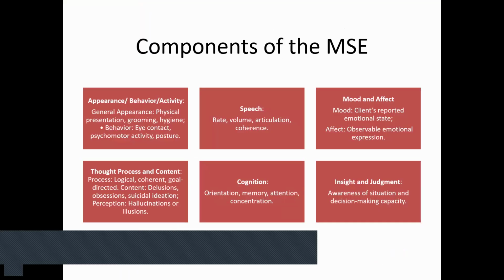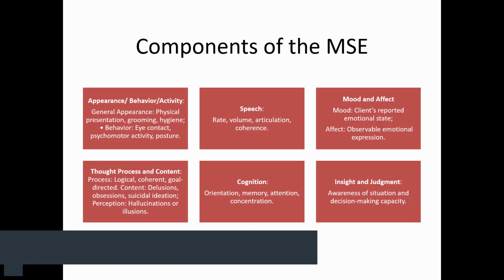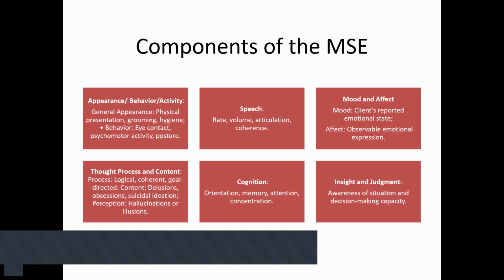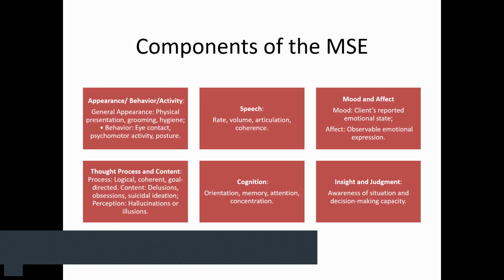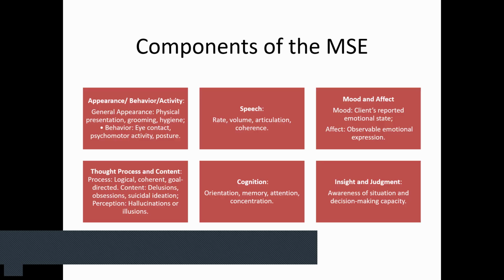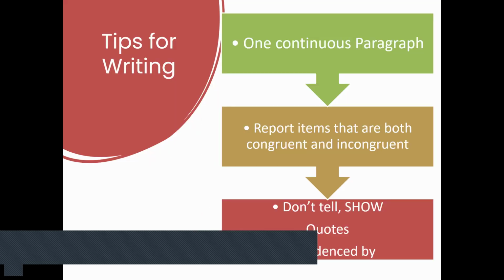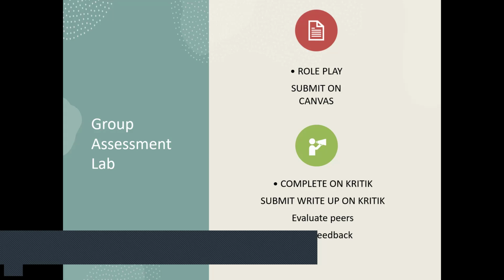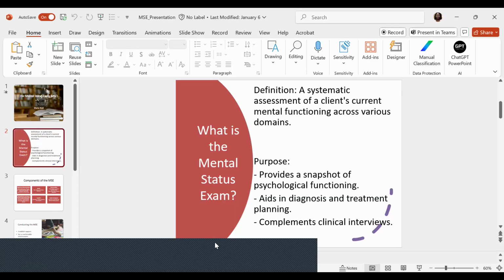Mental Status exam